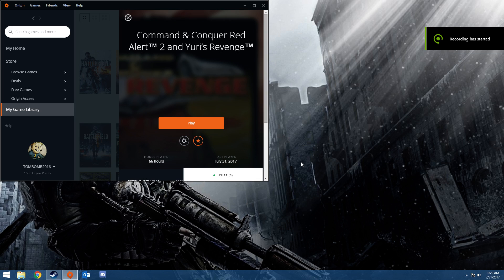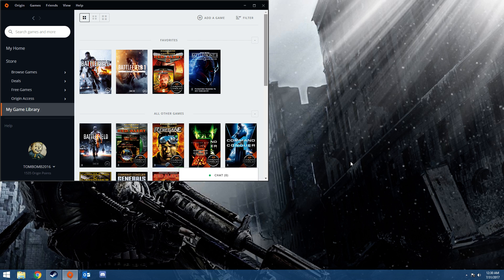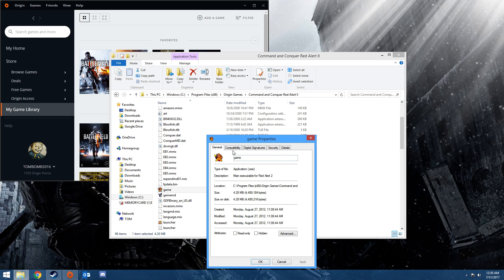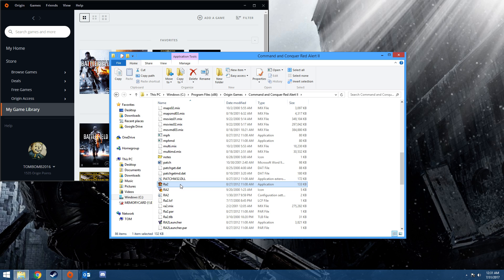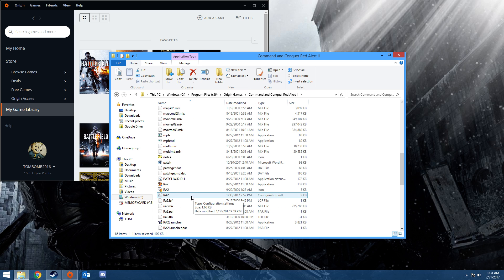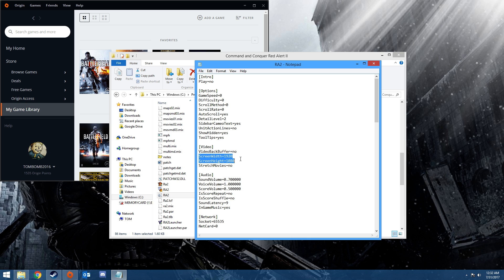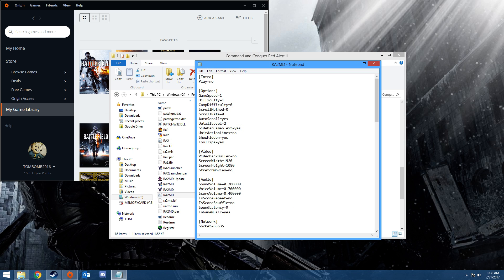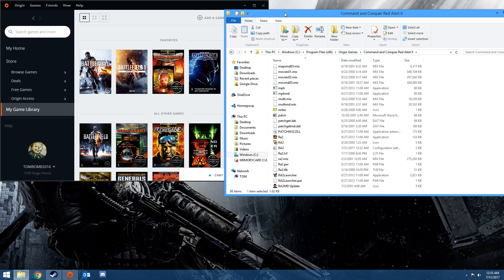Command and conquer Red Alert 2 Windows 7/8/10 fix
comment if you need help i can arrange a discord and i will walk you thru if needed i love these games to death and want old fans and new players to play these gems

add code

VideoBackBuffer=no                 under the Video section

and set to screen settings, mine was in 1080p but you can change based on size  and remember to SAVE